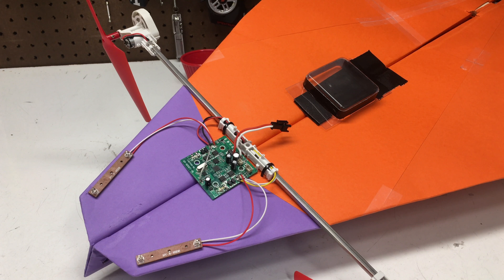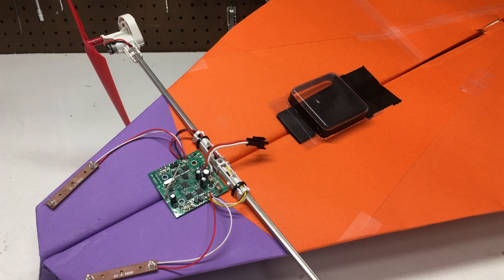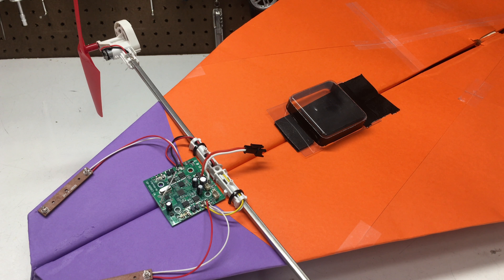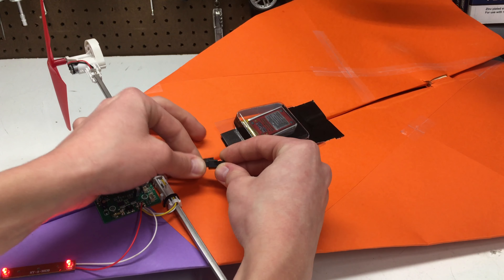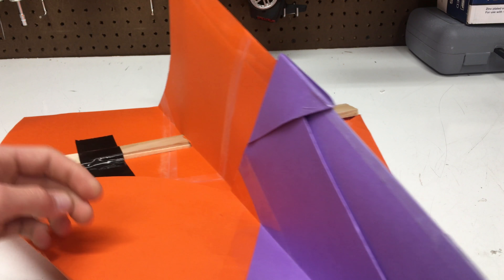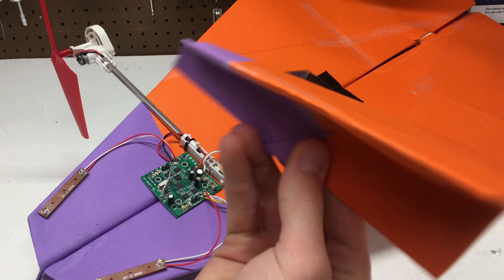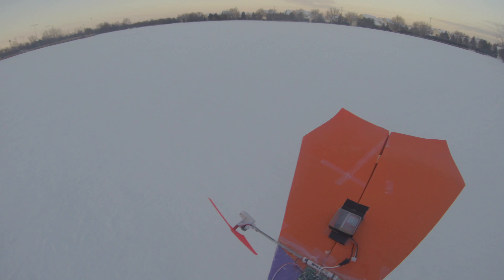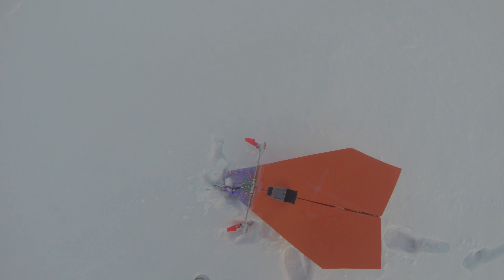1600% RC PAPER AIRPLANE | Will it FLY??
super awesome project, really fun!